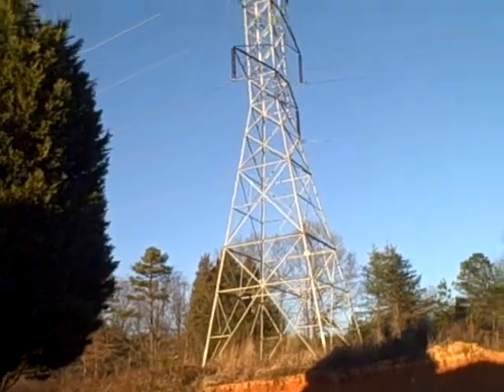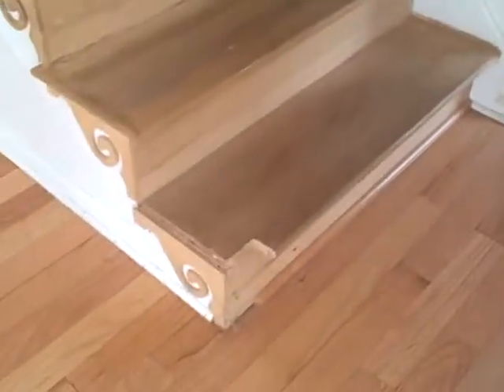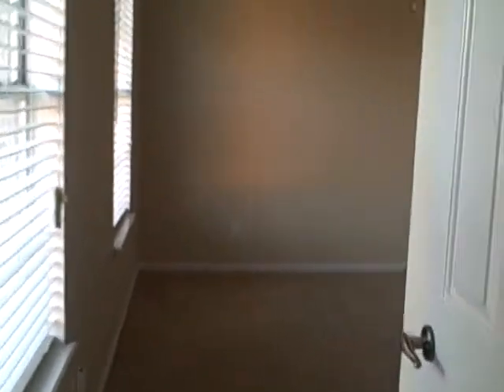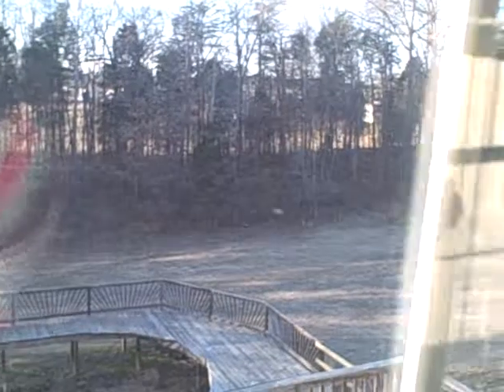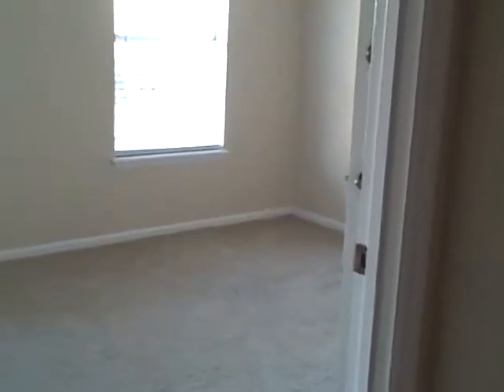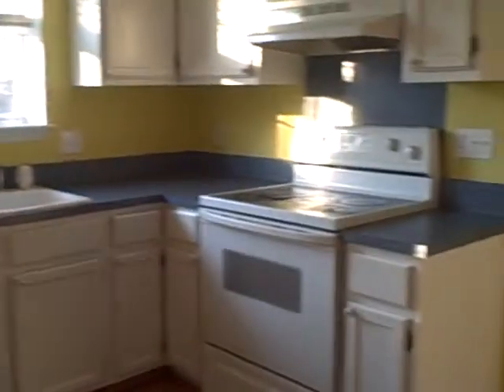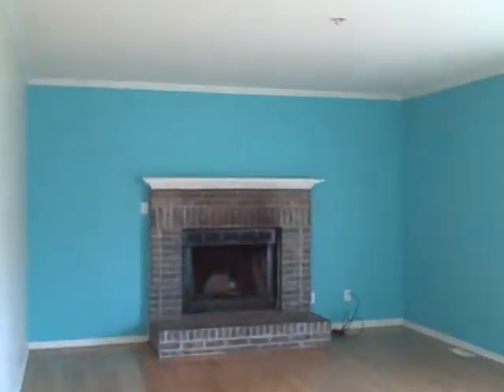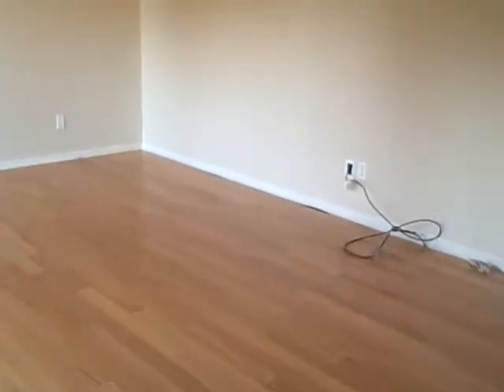8518 Piccadily Lane-Bank owned 4 bedroom on acre in Harrisburg.AVI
Bank owned home with 4 bedrooms and bonus room. On an acre in Harrisburg, NC